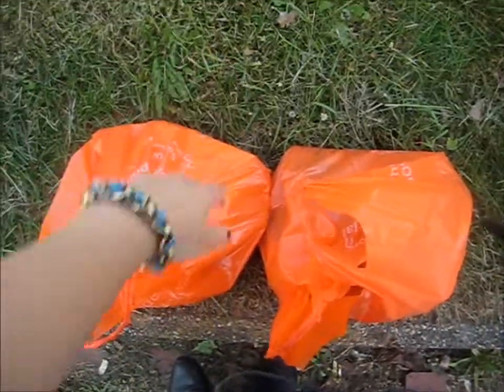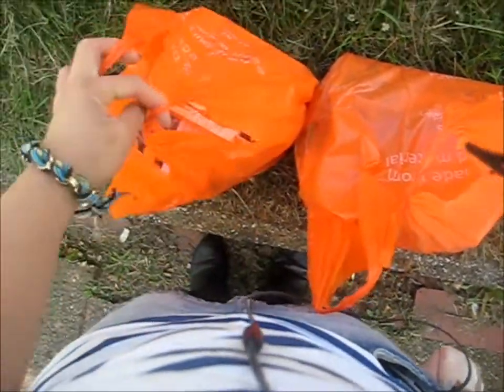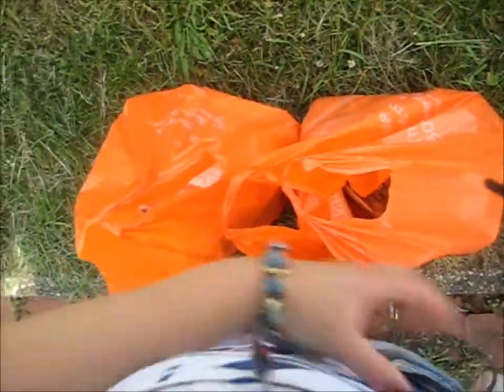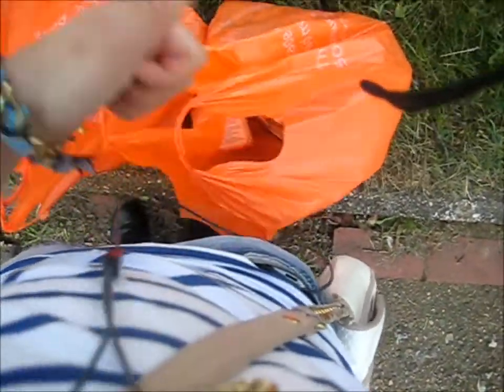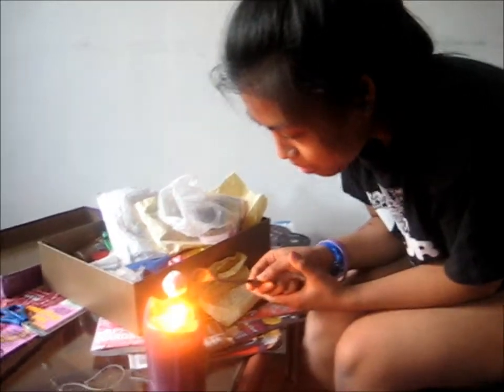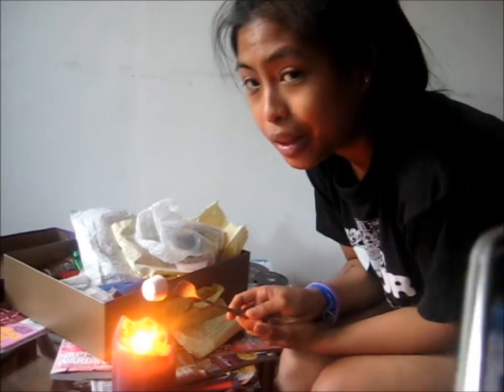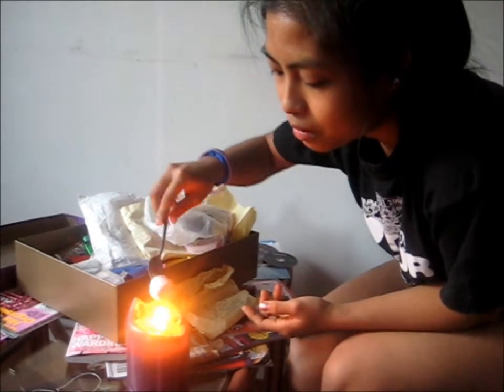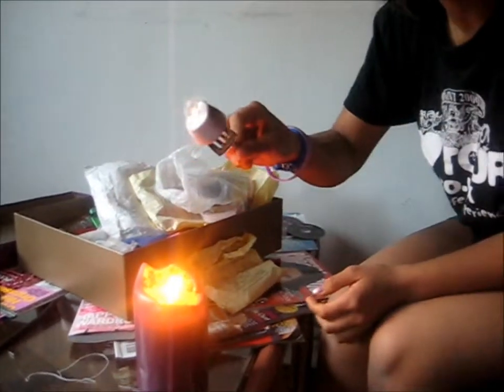VEM 10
VEM = Vlog Everyday May!

Fun times :)